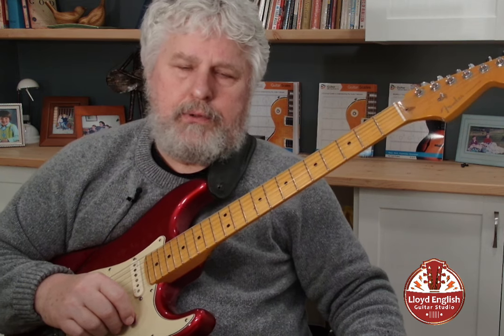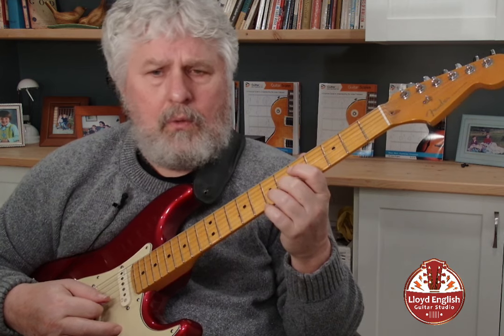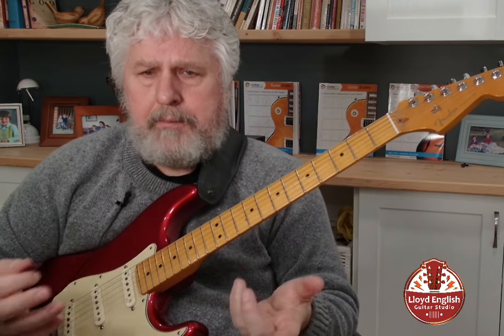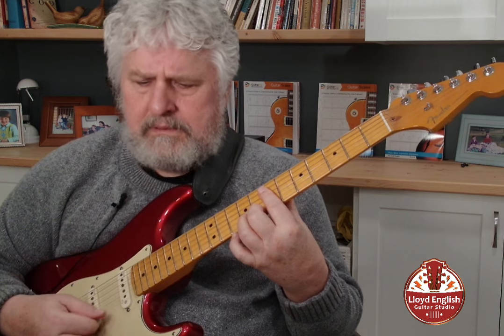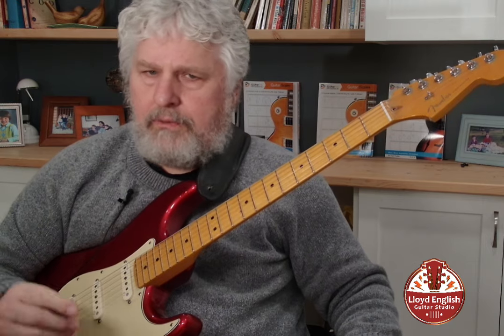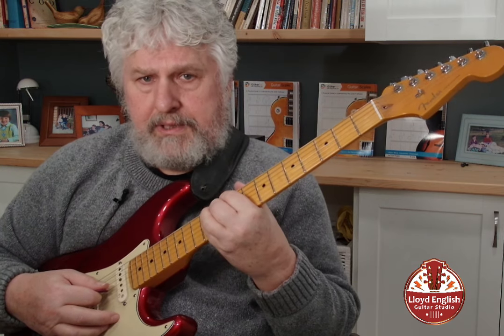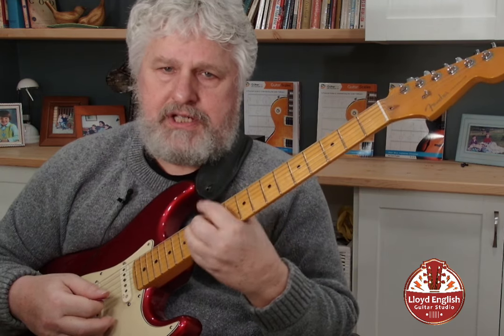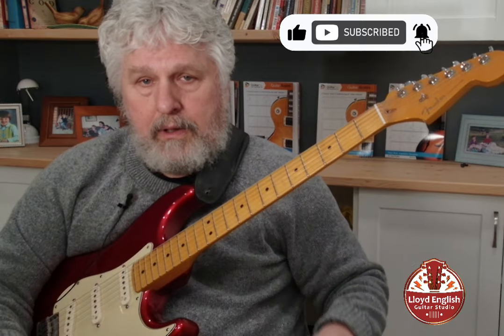Ep.408 | Building Blues Over D7 - The IV chord in A - Defining the Chord with the b3 and Maj 3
In this lesson, we take a look at the IV chord of D7 in a 12-bar blues in the key of A and how to define that chord by emphasizing the 3 of the chord and approaching it from the blue note of the b3.  These chordal techniques are ubiquitous in blues lines in every octave.  Playing and thinking chordally or defining the chord will create many new possibilities for developing interesting movable lines.

Amazon US
▷ Guitar Triads
▷ Guitar Scales
▷ Guitar Essentials Level 1
▷ Essentials for the Improvising Guitarist

Amazon Canada
▷ Guitar Triads
▷ Guitar Scales